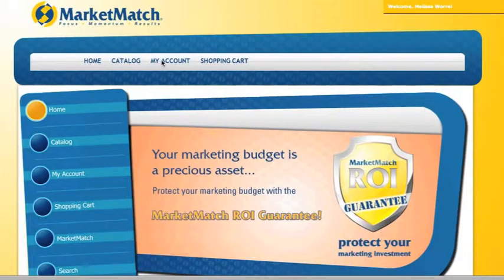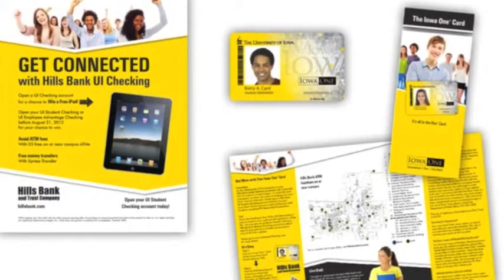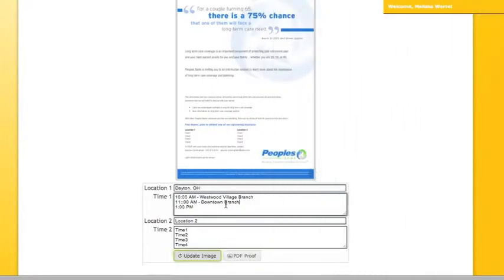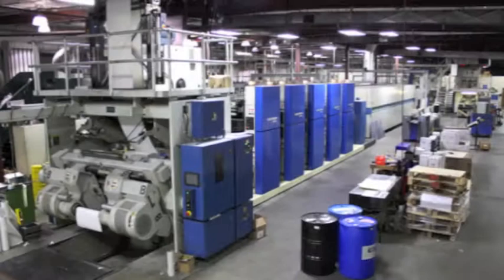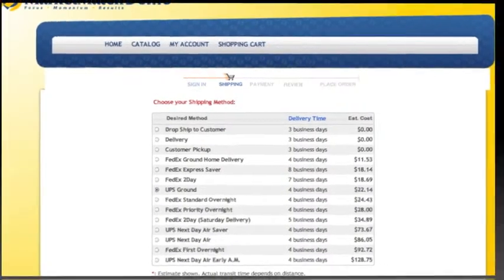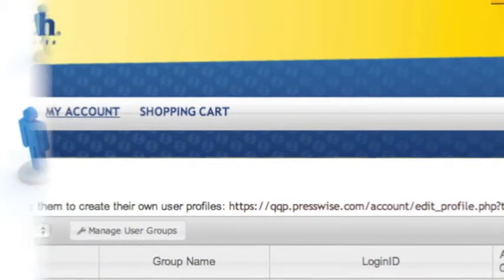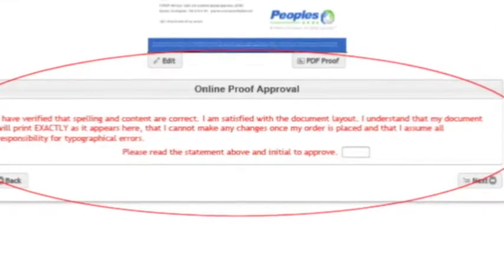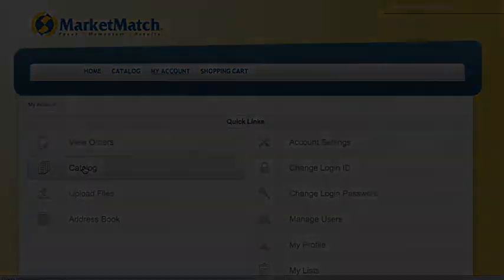Publish Portal Overview